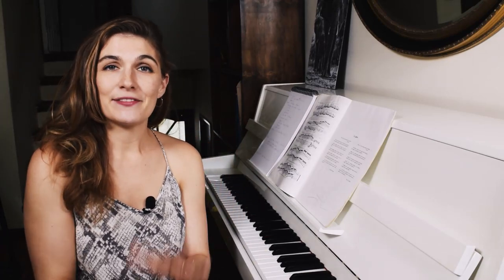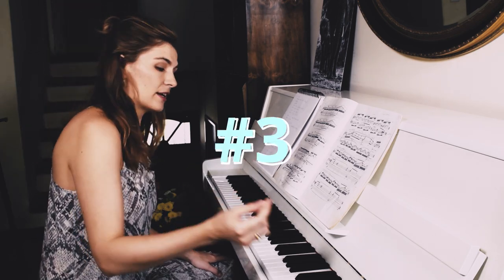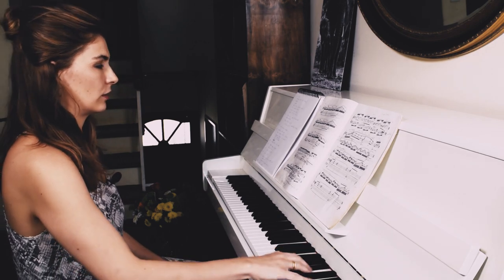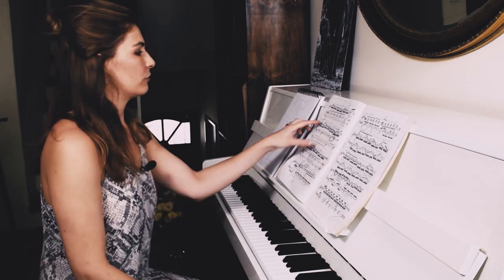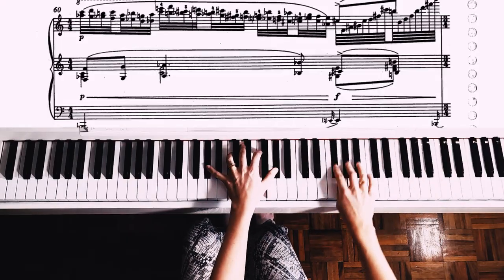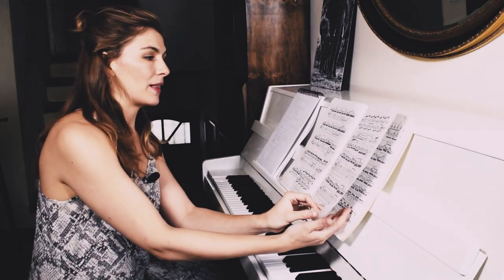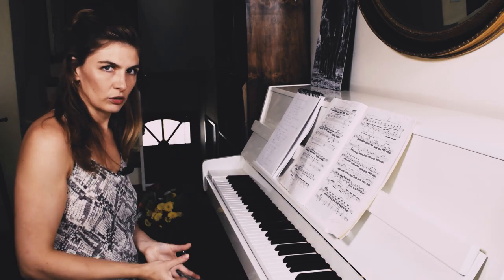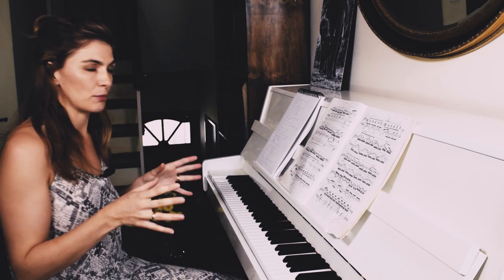How to practise RAVEL ONDINE #2: build-up, climax &end: 44 tips, professional piano practice methods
Part 2 of what it really takes to play a beautiful Ondine: the mechanics behind the flying fingers, the detailed work that goes into making it seem effortless... and how to practise this stunning piece to really master it (and possibly, one day, get that famous Argerich sparkle). Today we're focusing on the famous build-up with those tricky RH patterns, the powerful climax and the evaporating end of the piece, and I have A LOT of tricks, tips and professional practice methods that will help you nail it.

- An insight into professional piano practice and into the specific difficulty of Ravel's Ondine, sharing the secrets and tricks I use to master those 'impossible' passages.

- Advanced piano practice tips and techniques that you can apply to Gaspard de la Nuit or to any other piece you're working on.

// Very large credit to Professor Joan Havill, my former post-graduate professor at Guildhall School of Music & Drama. Many of these tips originated with her, as well as a lot of the way I use advanced piano practice methods in my practice today.
// Also *thank you* to Lemuel Agina and Henry Chin for helping me get to grips with this whole filming and editing shebang.